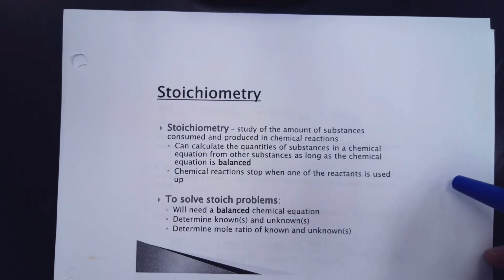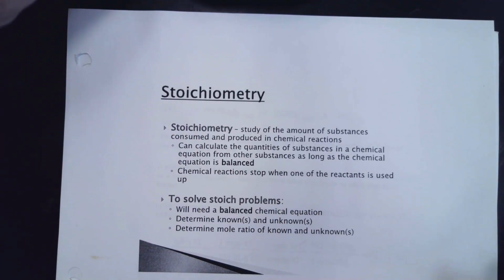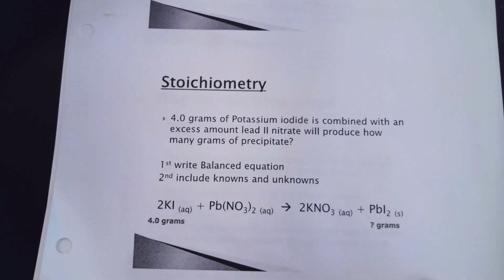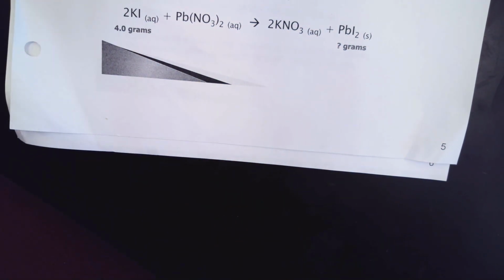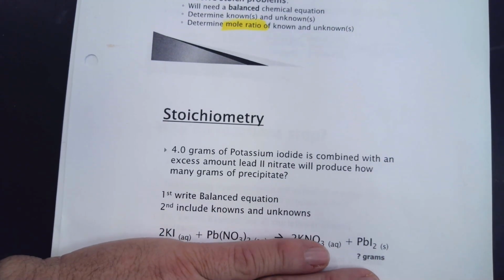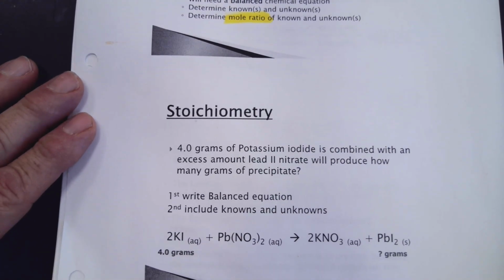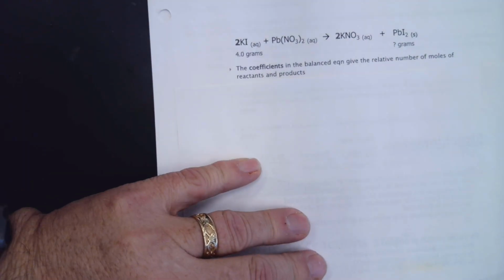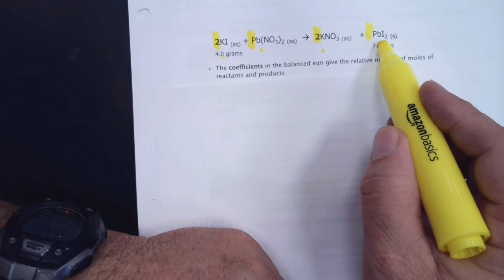AP Chem Unit 4 Section 4 5 Stoich Intro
AP Chem - Unit 4 - Section 4.5 - Intro to Stoich